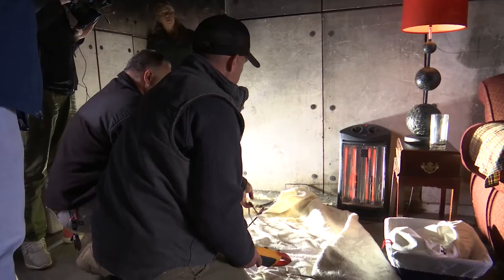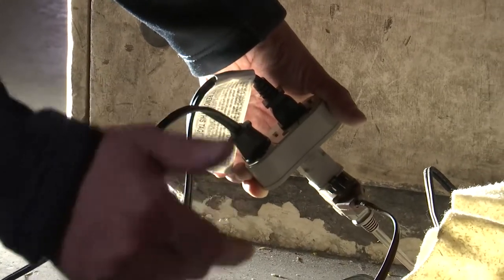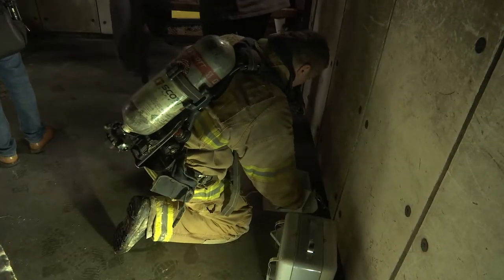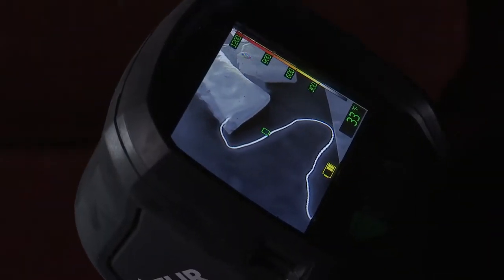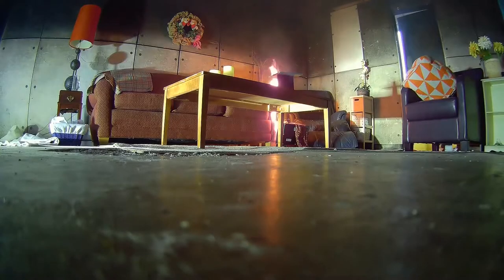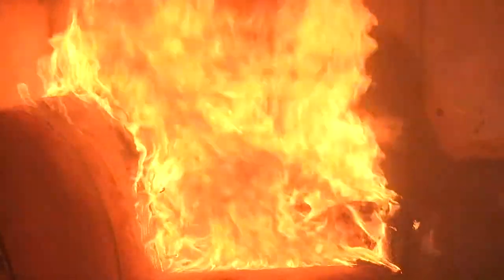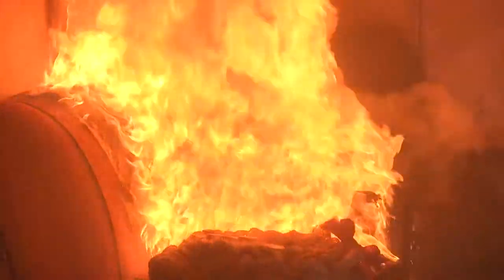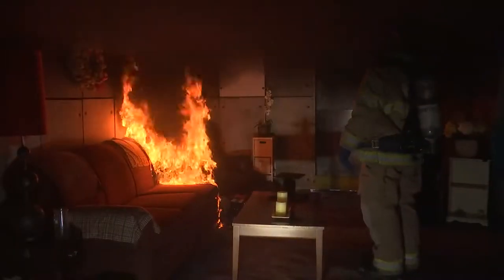Electrical Heater Live Fire Demo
State Fire Marshal Mike Causey and OSFM staff show the dangers of space heaters and improperly used extension cords.